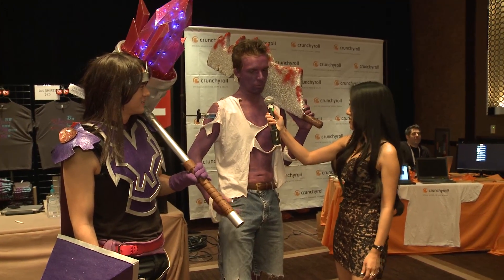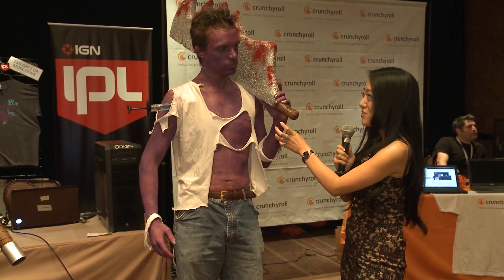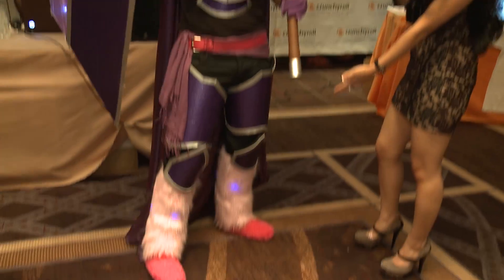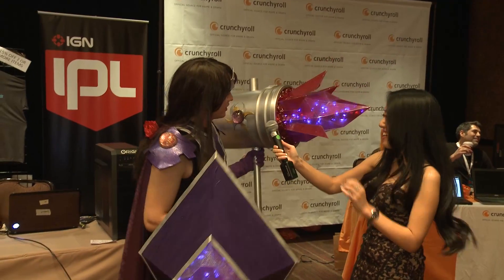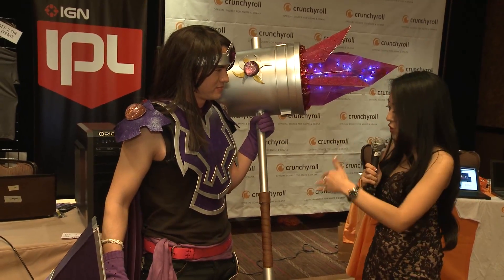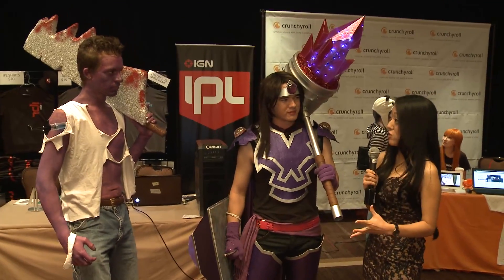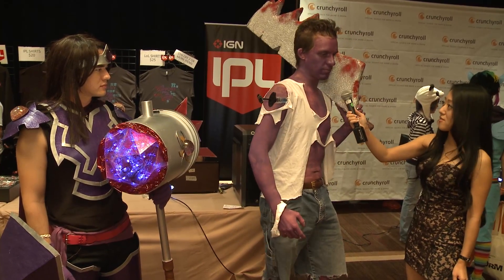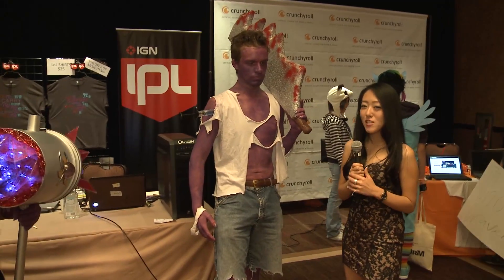IPL5 Megumi interviews CosPlayers